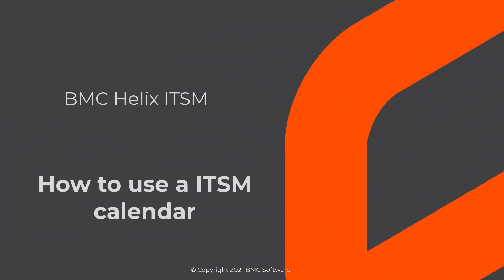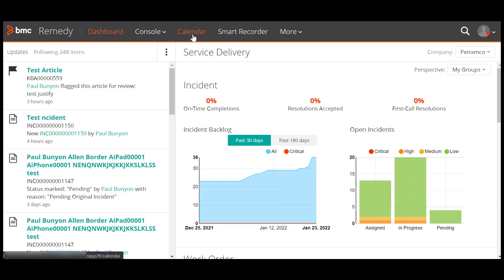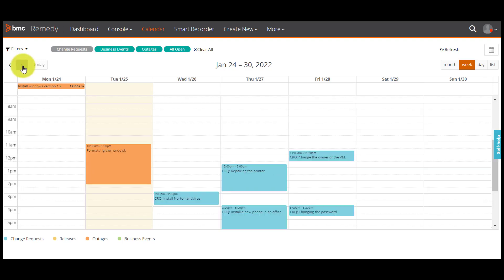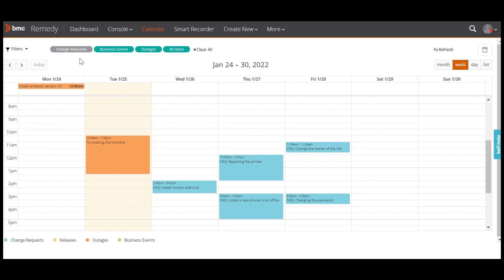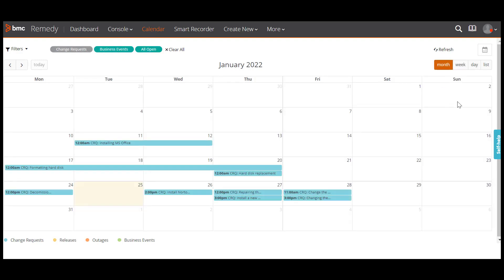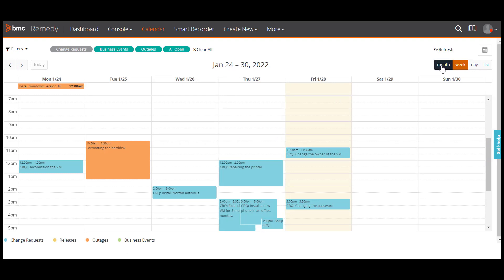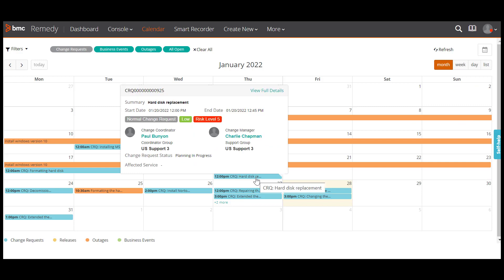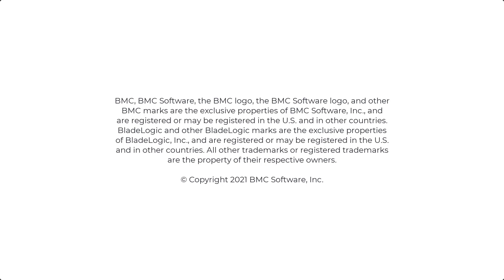How to use an ITSM calendar in BMC Helix ITSM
This video shows you how to use an ITSM calendar in BMC Helix ITSM.
The target audience of this video is new users of BMC Helix ITSM.

Video author: Aditya Kirloskar